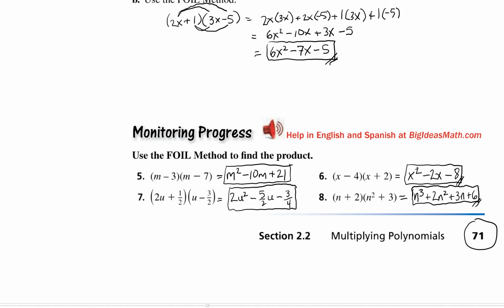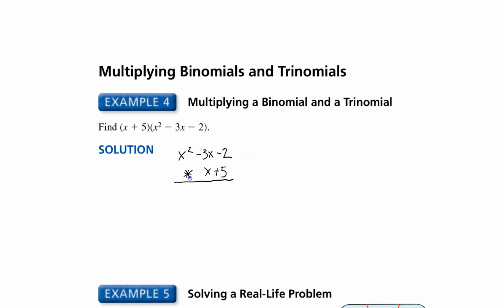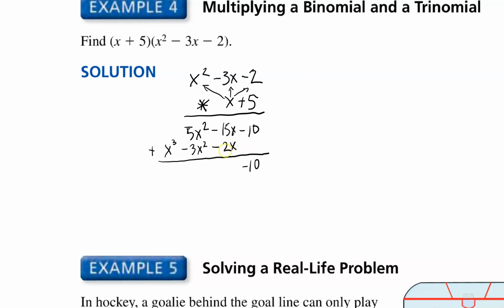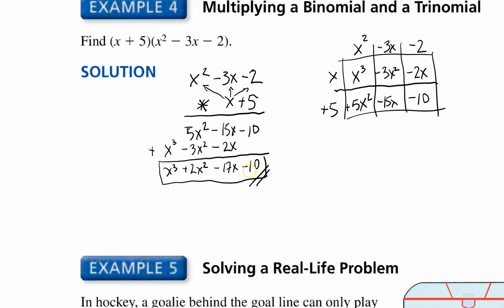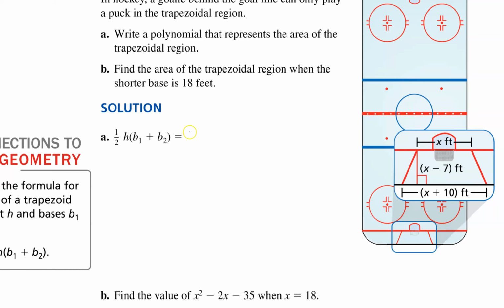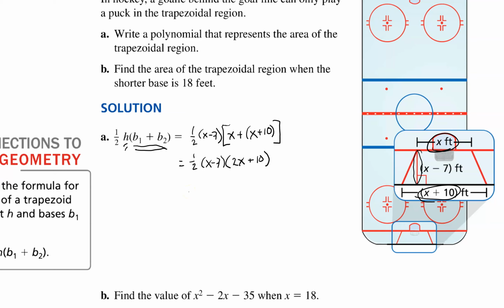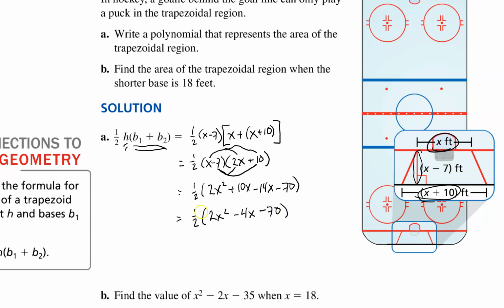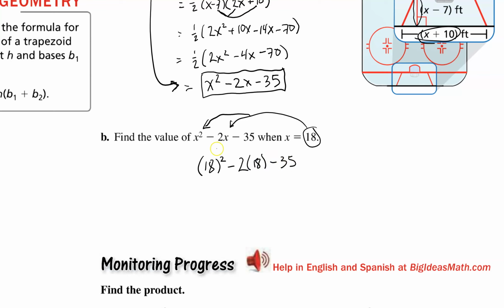Sec Math 2--Lesson 2.2 Part 3